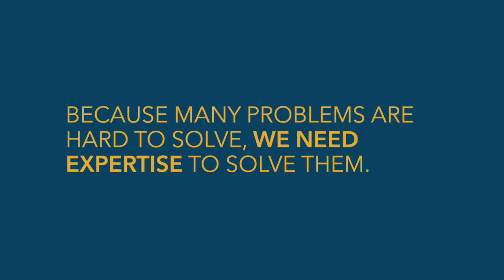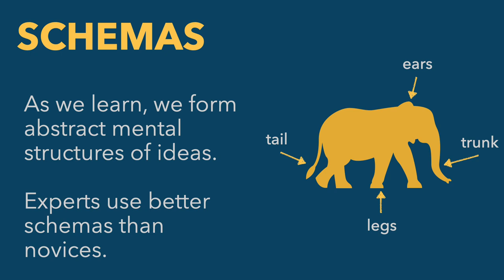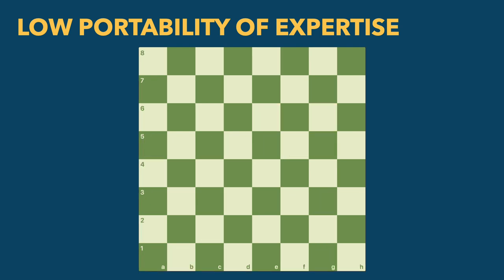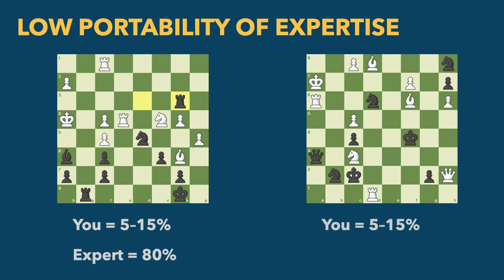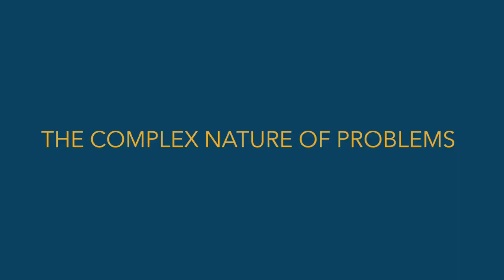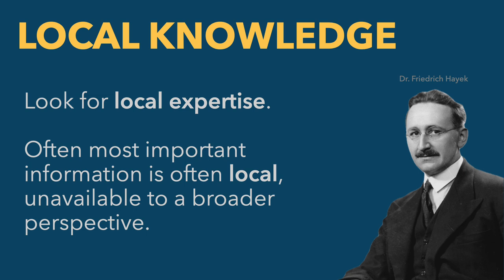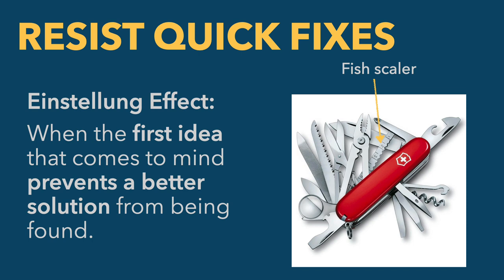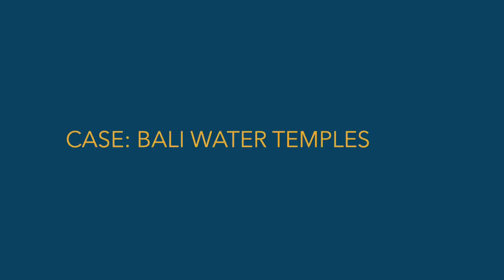Mastering Problems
Because hard problems are complex, we need expertise to solve them. The process of becoming a master problem-solver follows all the ways that people achieve mastery. In this video, we'll talk about
- The apprenticeship model of learning
- How people master things
- The limited reach of mastery
- The complex nature of problems
- How to master problems
- How to help when you're not an expert

This video is part of Prof. Aaron Miller's class on improving helpful behaviors and practices.